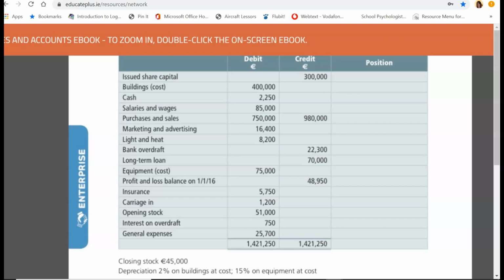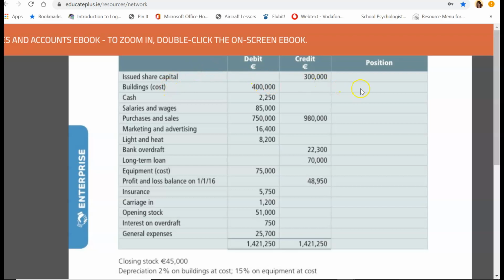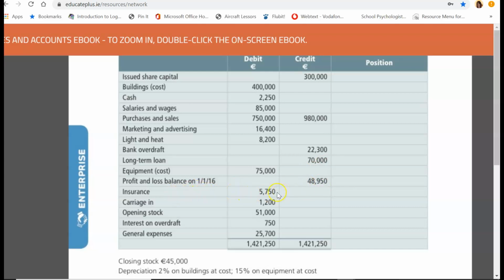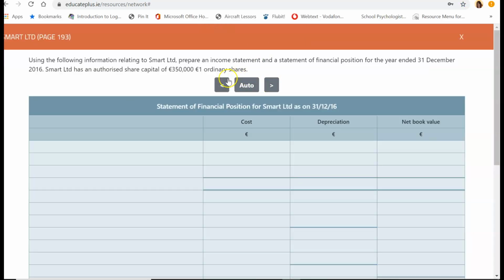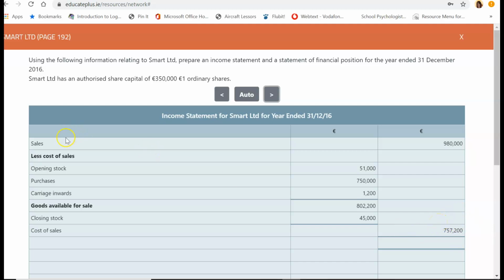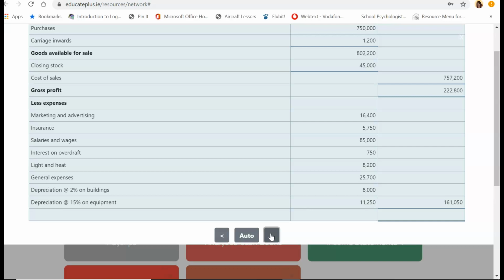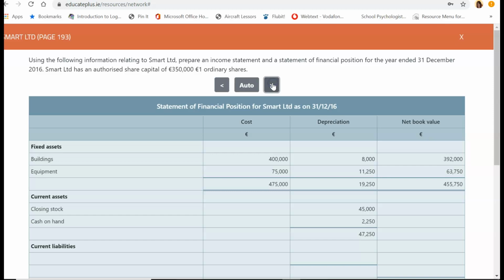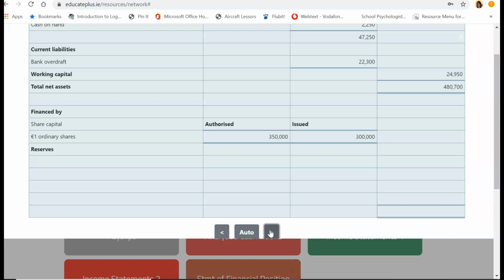Smart Total Final Accounts